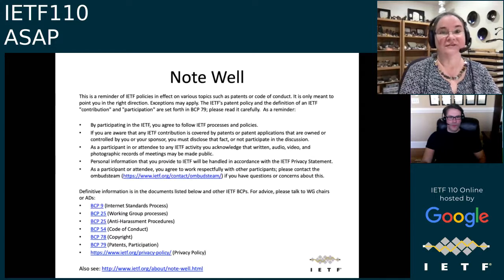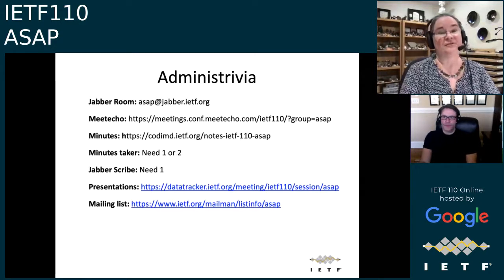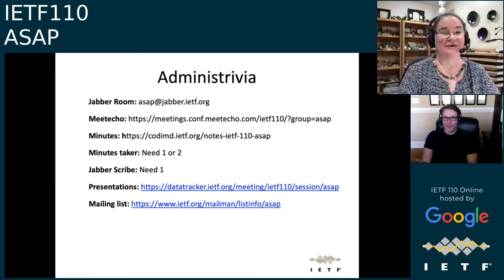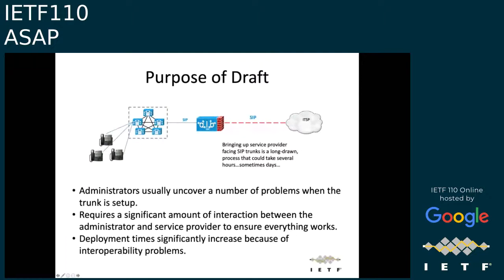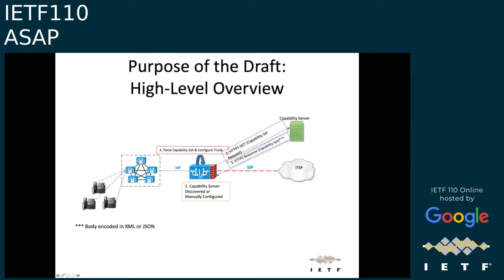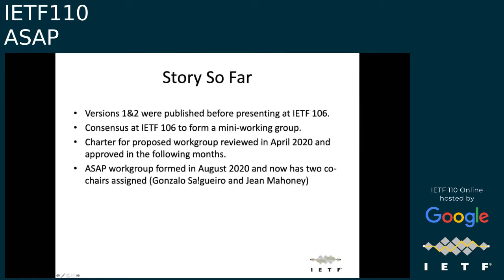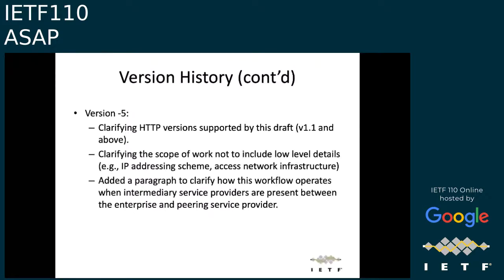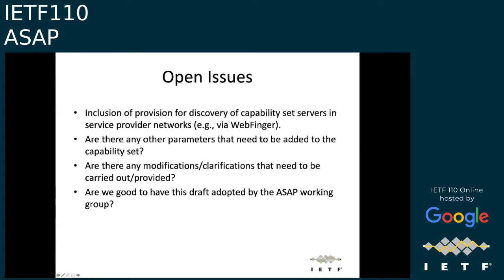IETF110-ASAP-20210308-1600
ASAP  meeting session at IETF110
2021/03/08 1600